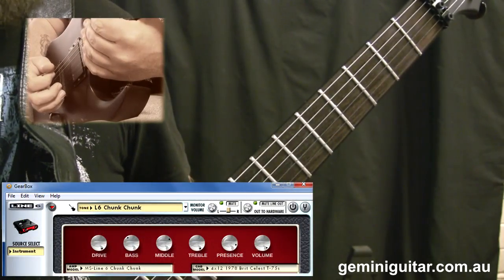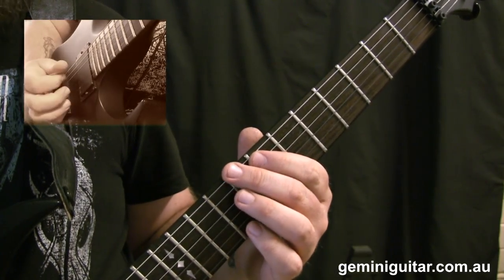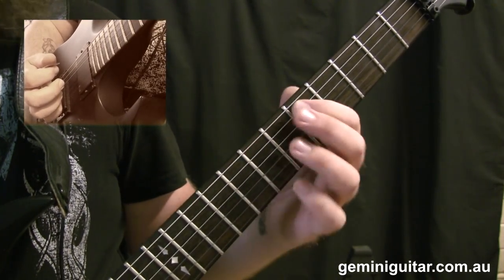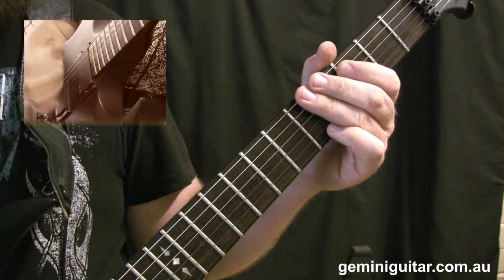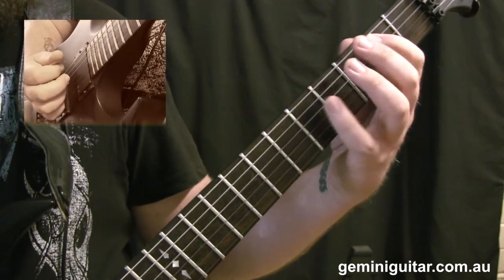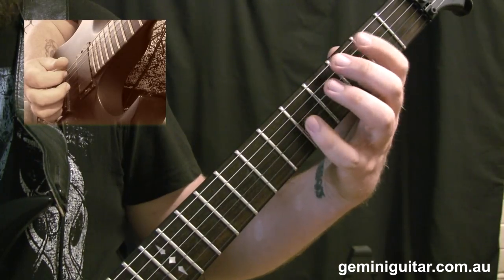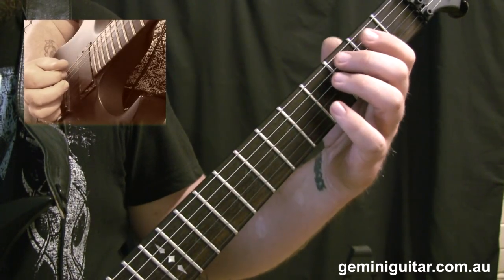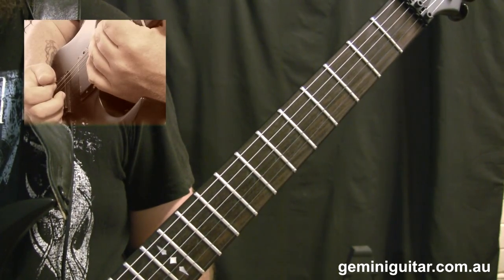Thrash Metal Chop Building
Guitar is a DBZ Halcyon recorded with a Line 6 TonePort UX-1 using Reaper.